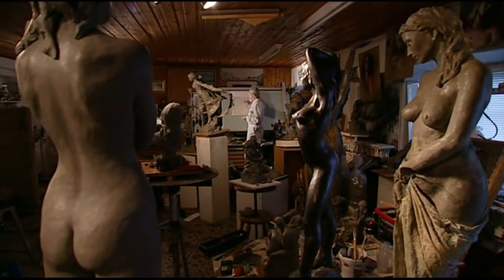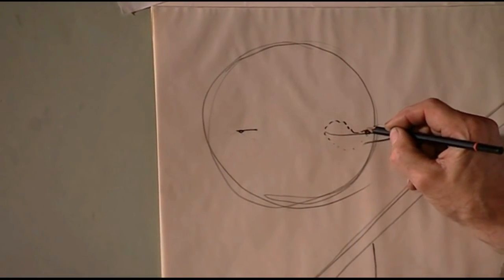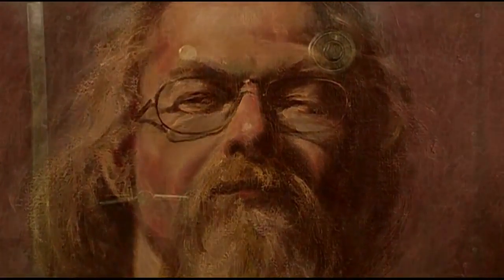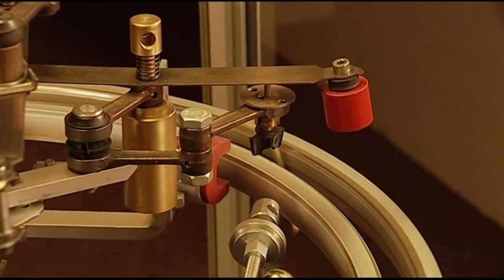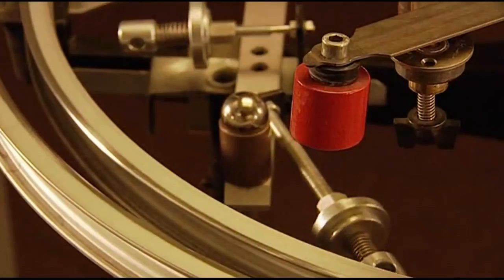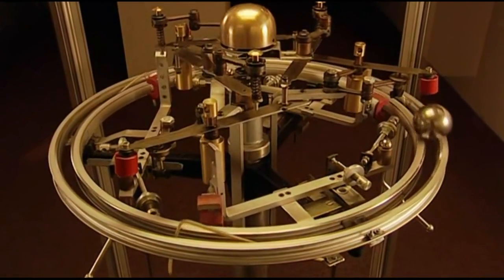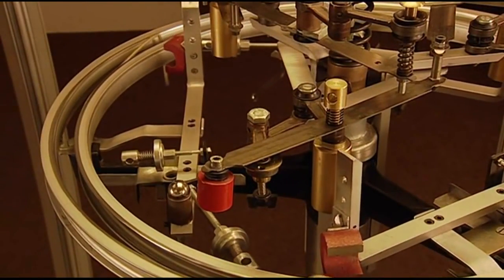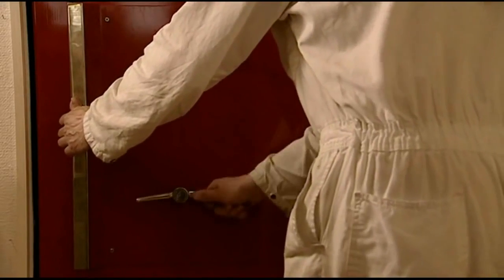Flat Earth - Perpetual Motion of the Sun and Moon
This. Is. fascinating.

Hat tip to ALX MT for showing me this video.